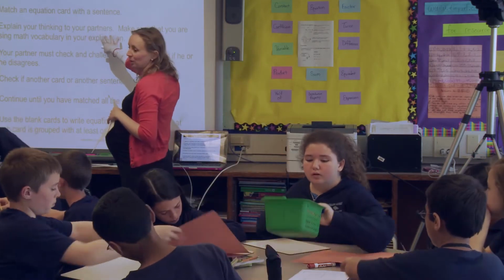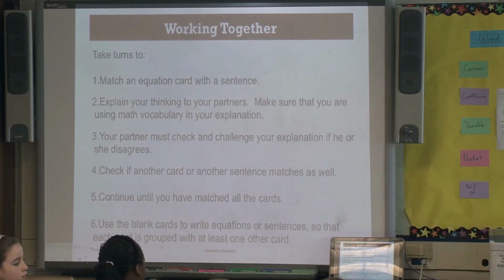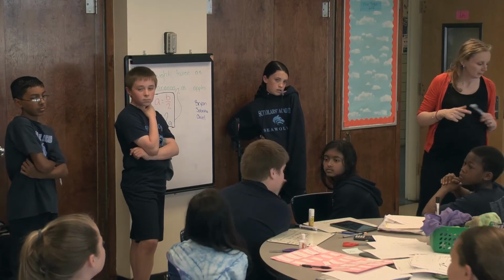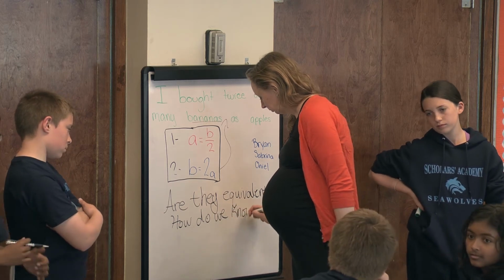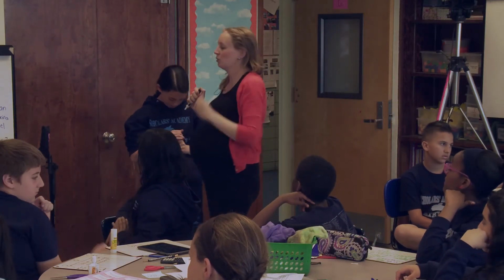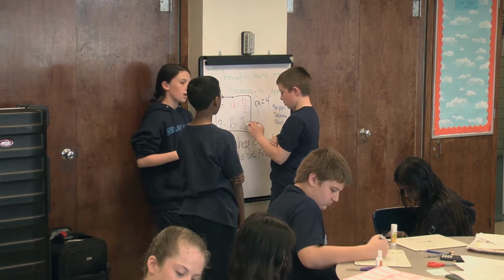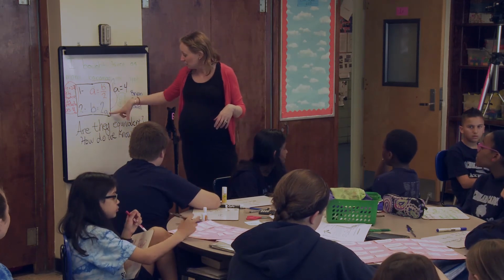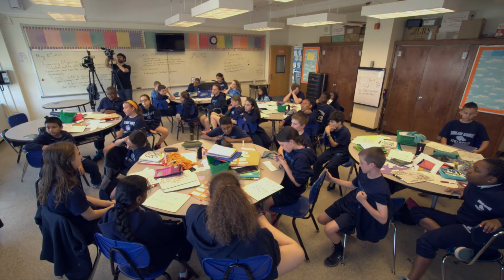Queens Lewner Math 051214 v 1